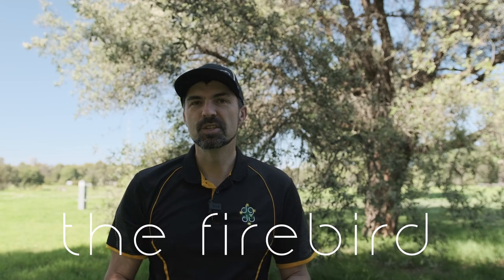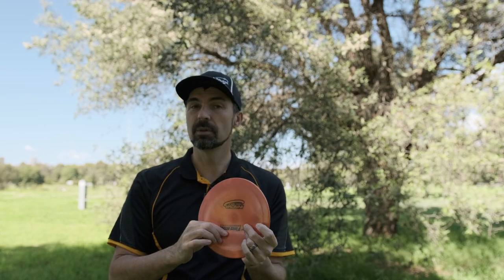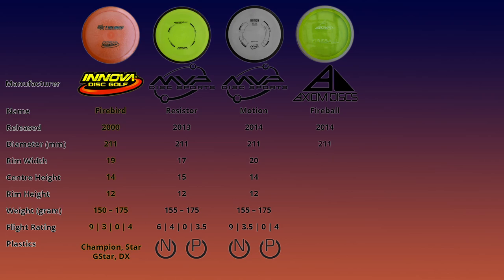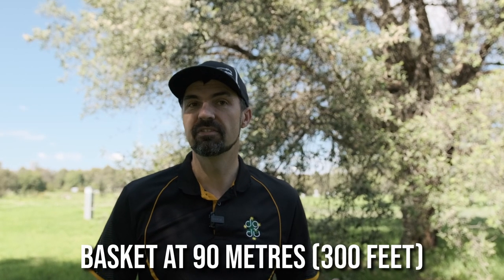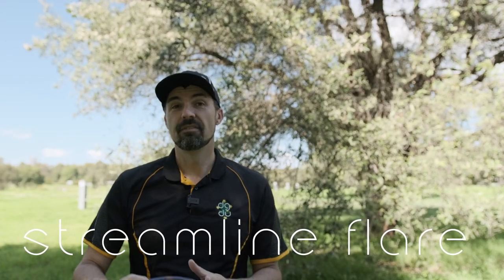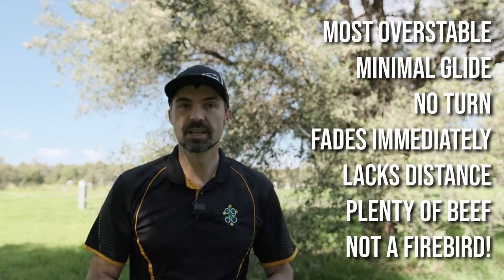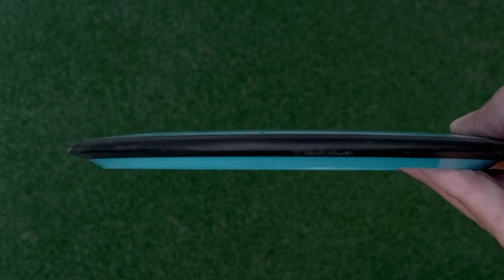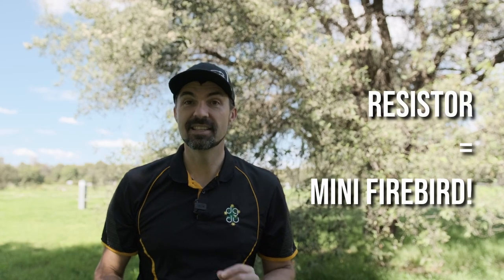Quest for MVP's Firebird - Battle of the Overstable Drivers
In disc golf, the Innova Firebird is one of the most well known discs and loved by many. It's technically an overstable distance driver with a flight rating of 9 | 3 | 0 | 4 but many consider it a utility disc and is great for getting out of trouble or moving left or right to get around an obstacle.

After discovering MVP discs many years ago, I began a quest to see if MVP had a disc that could challenge the Innova Firebird. In this video I'll compare the Firebird with 5 competitors:

   - MVP Resistor
   - MVP Motion
   - Axiom Fireball
   - Streamline Flare
   - MVP Terra

Do any of these contenders from MVP have what it takes to match or beat the Firebird?

0:00 Start
0:47 Channel Update
1:27 Disclaimer
2:02 The Firebird
4:15 The Contenders
7:03 Flight Test
11:20 Streamline Flare
11:45 Axiom Fireball
12:20 MVP Motion
12:58 MVP Terra
14:06 MVP Resistor
15:21 The Quest
15:59 Wrap Up